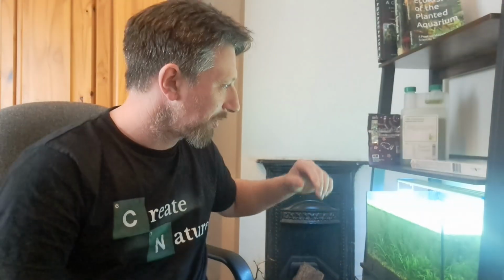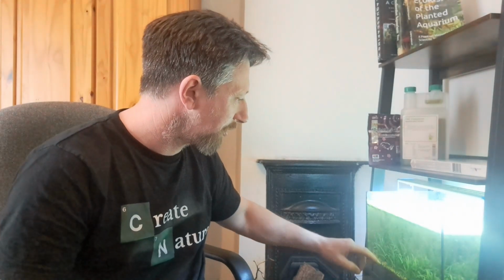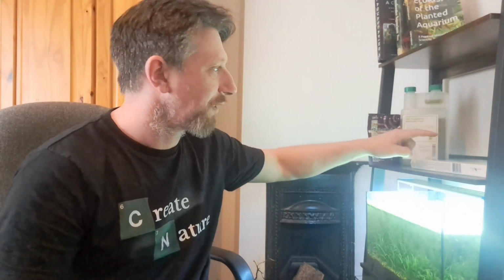Unlocking Walstad: Fish Food Nutrient Cycle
Dive into the heart of a thriving ecosystem with “Unlocking Walstad,” where we unravel the mysteries of nutrient cycles in a natural aquarium. Discover how ordinary fish food transforms into a powerhouse of fertilization, rivaling commercial plant nutrients. This eye-opening video demystifies the Walstad Method, showcasing the intricate balance of nitrogen, phosphorus, and more, through the simple breakdown of fish food. Whether you’re a seasoned aquarist or a curious newcomer, prepare to be amazed by the hidden complexities of underwater gardening. Join us as we explore the sustainable synergy between fish and flora, and learn how to harness the full potential of your aquatic paradise.

Key Highlights:

The truth behind nitrogen transformation in aquariums
Fish food vs. fertilizer – the ultimate showdown
A detailed look at the Walstad Method’s nutrient cycle
Practical tips for optimizing your aquarium’s health
Drop your questions and experiences in the comments below – let’s create a ripple of knowledge together!

Want to learn how to balance and maintain a Walstad method low tech planted tank but overwhelmed by all the conflicting advice that contains buzzwords like 'natural' instead of addressing the actual topic? In this video, I break down how to set up, balance and maintain a Walstad method low tech planted tank in simple and beginner friendly steps. Instead of giving you buzz words like no filter, no fertiliser, no CO2. We'll actually discuss them.

Whether you're new to low tech planted aquariums or looking to improve your aquarium maintenance routine, this guide will cover everything you need to build a resilient, self-sustaining tank using substrate logic, lean dosing, and feedback driven observations. If you're sick and tired of the same setup videos and want to understand how to maintain a balanced low tech aquarium with confidence, this video is for you.

If you're looking for a beginner friendly guide to set up a Dirted, no filter, or a low tech planted natural aquarium, this guide is for you!  Learn essential steps like how to avoid 'two problems with the Walstad Method' via the correct substrate setup, plant selection, balance, and long-term stability. Whether you aim to build a balanced planted tank, cycle and aquarium the natural way, or avoid common pitfalls like algae blooms and anaerobic conditions that turn your substrate grey, create outbreaks and leave your tank smelling like rotten eggs. This guide will set your aquarium up to avoid these common problems!